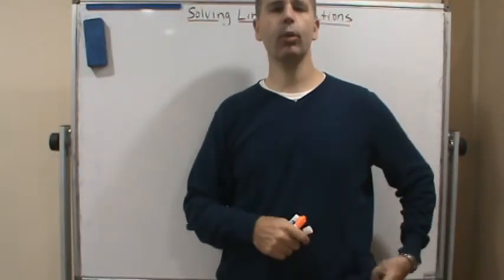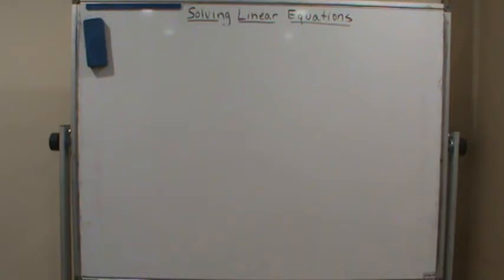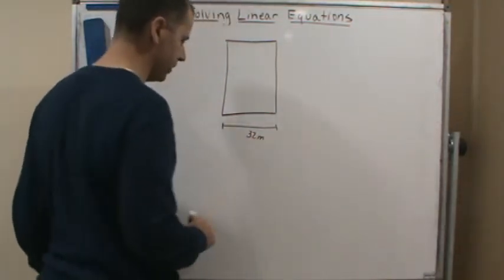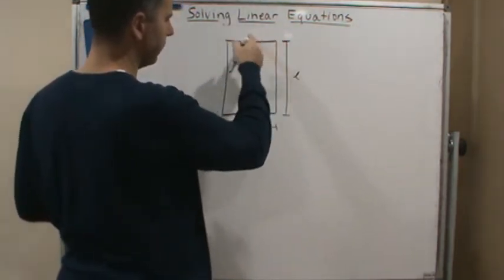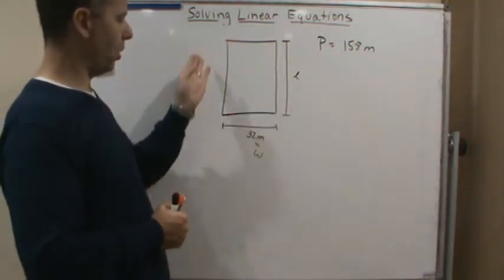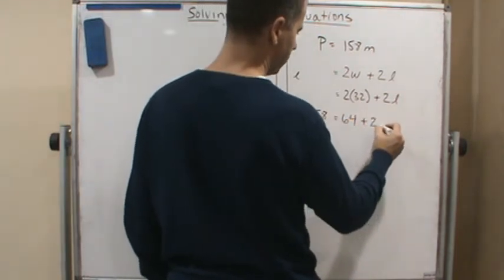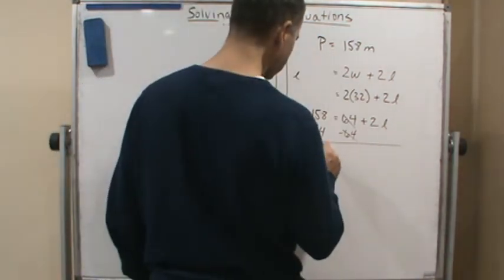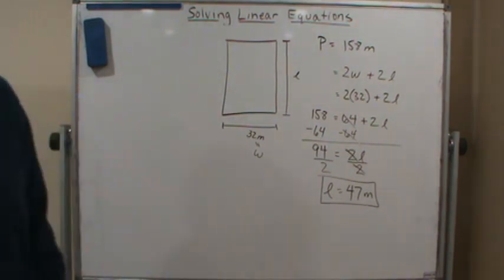Applied Math Sec 7 2 Solving Linear Equations Example 7